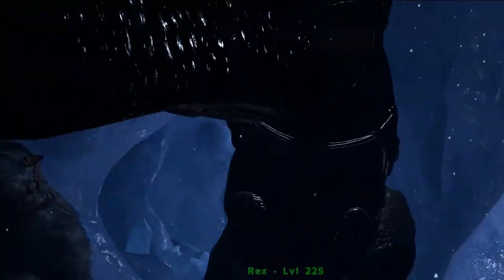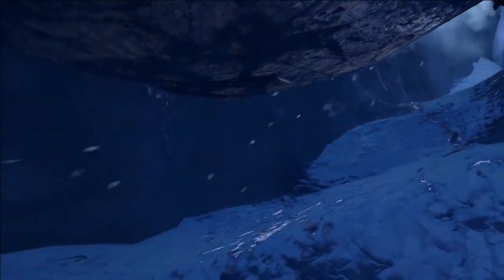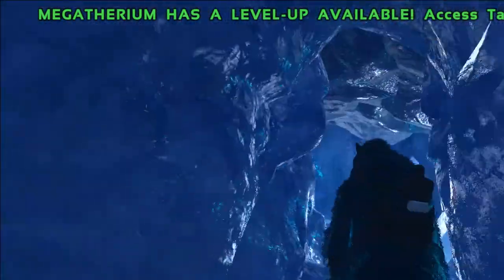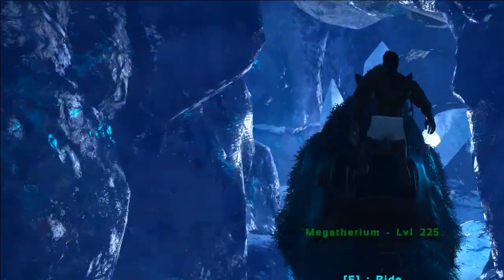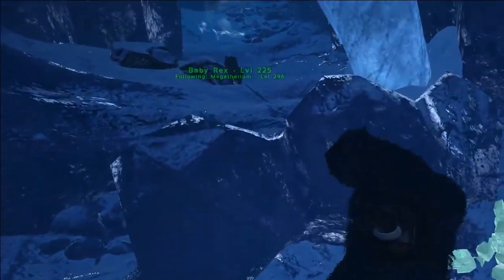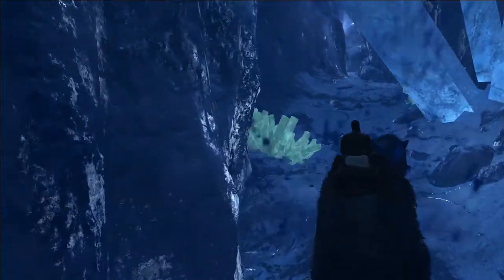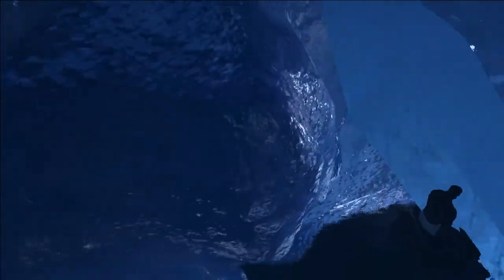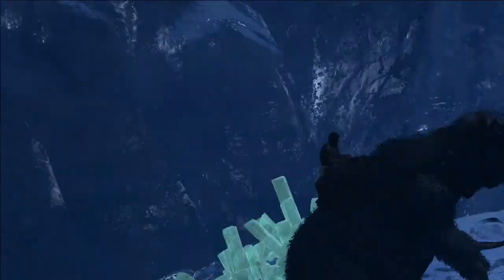GLITCH TO FARMING THE ICE DUNGEON ON RAGNAROK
hello guys today i am going to show you how to farm the death worm queen on ragnarok and a easy way to do so with out using any resources.